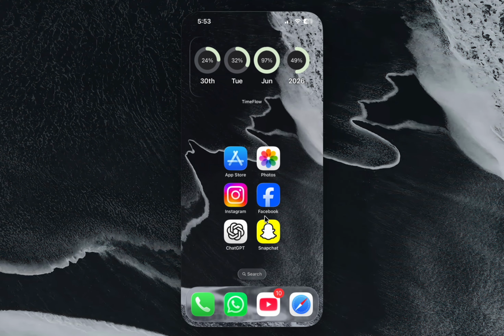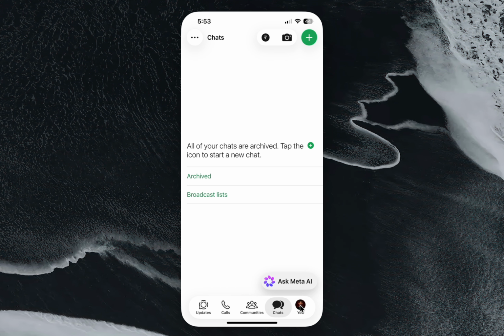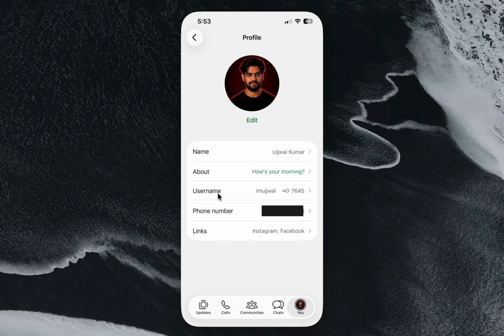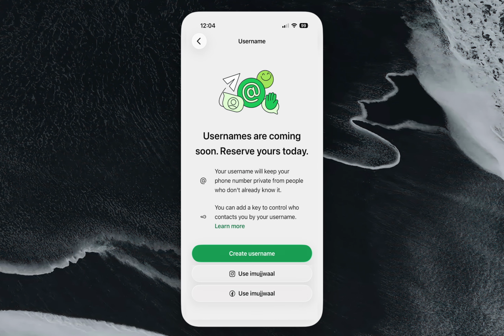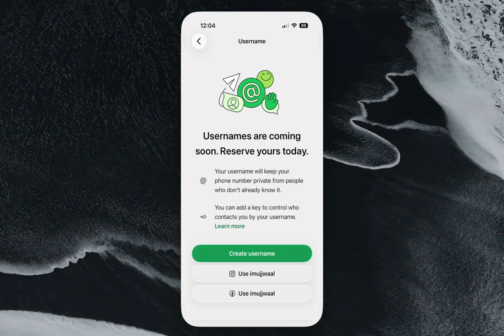How to Use Your Facebook Username for WhatsApp || Import Facebook Username to WhatsApp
Learn how to use your Facebook username for WhatsApp. In this video, I'll show you how to import your Facebook username to WhatsApp and use it as your WhatsApp username if the feature is available on your account. This lets you keep the same username across Meta apps, making it easier for people to find and contact you without sharing your phone number.

How to Import Facebook Username to WhatsApp
How to Link Facebook Username to WhatsApp
How to Use the Same Username on WhatsApp and Facebook
How to Set Up a WhatsApp Username
How to Change Your WhatsApp Username
How to Delete Your WhatsApp Username
How to Share Your WhatsApp Username
How to Control Who Can Contact You by WhatsApp Username
How to Fix Facebook Username Import Not Working on WhatsApp
How to Fix WhatsApp Username Option Missing